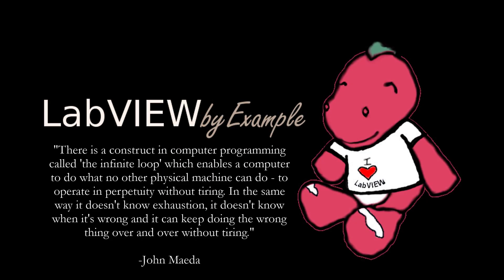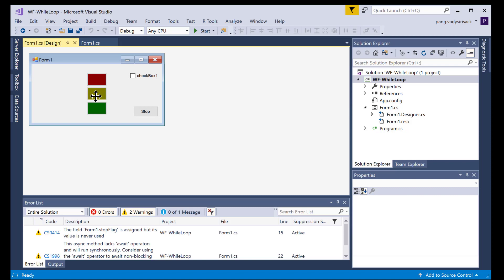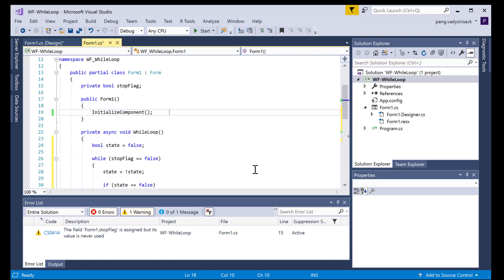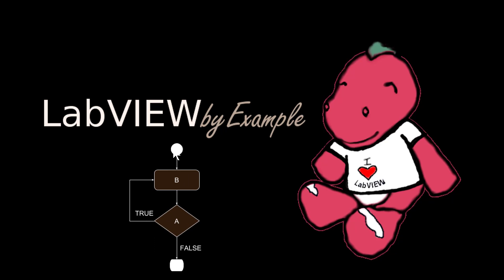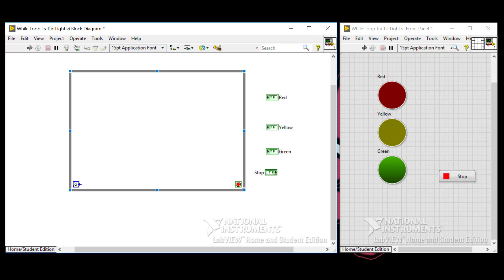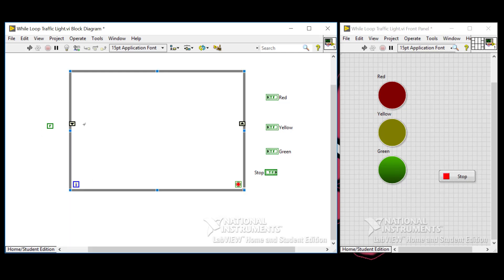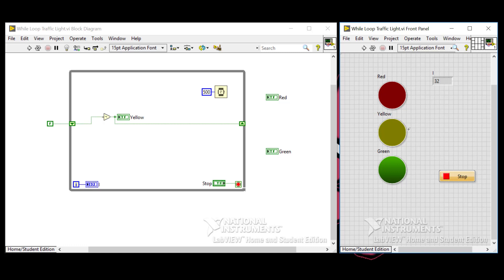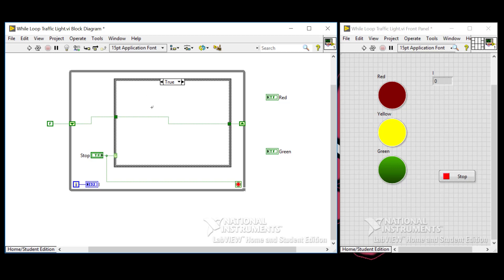LabVIEW While Loop vs. C#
Get to know LabVIEW's While Loop and its hidden secret identity. for more exciting LabVIEW tutorial videos and helpful tips.

You too can be LabVIEW Awesome!

Table of Contents:

00:00 - Introduction
01:27 - C#
08:49 - LabVIEW